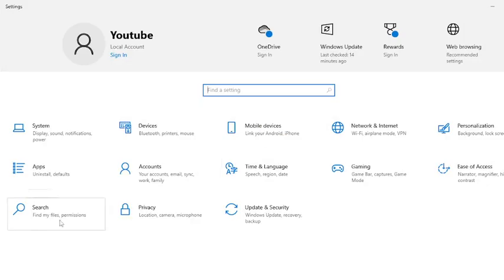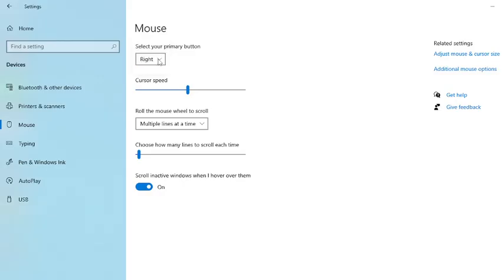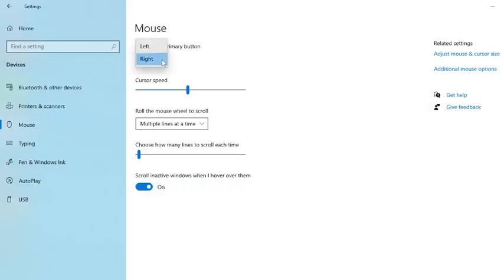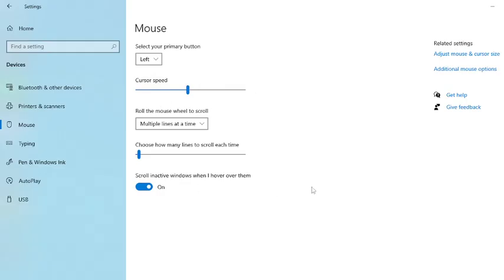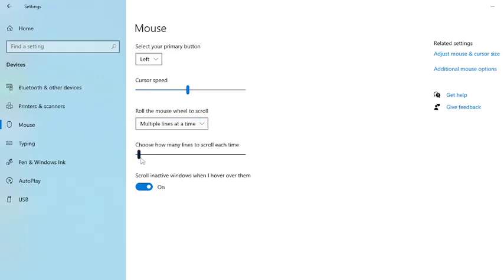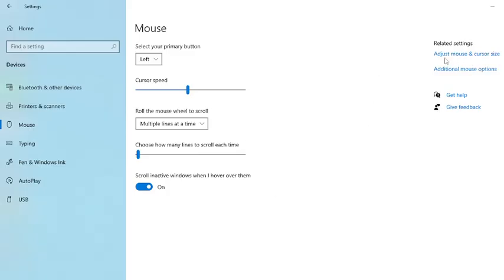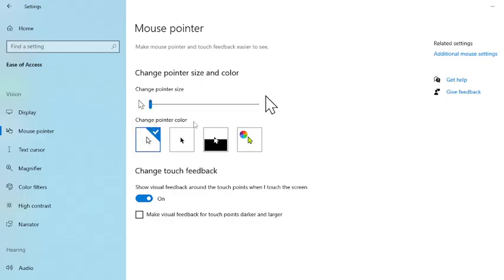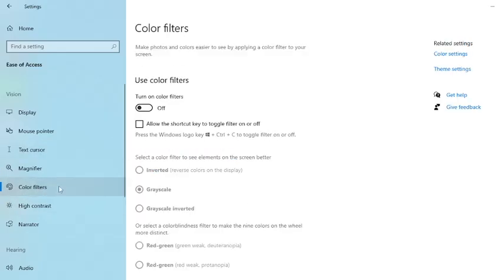The Computer Mouse